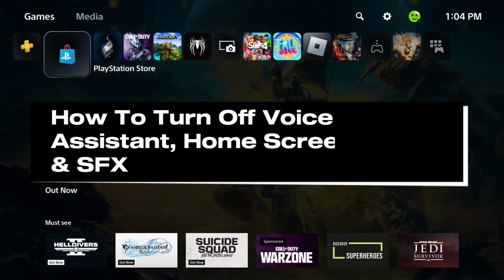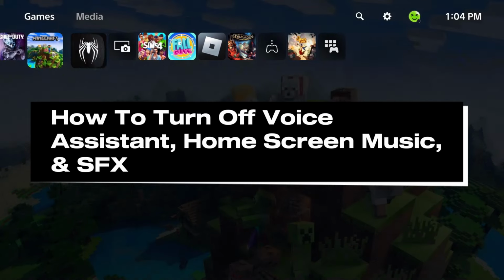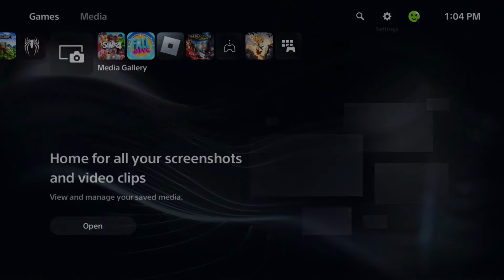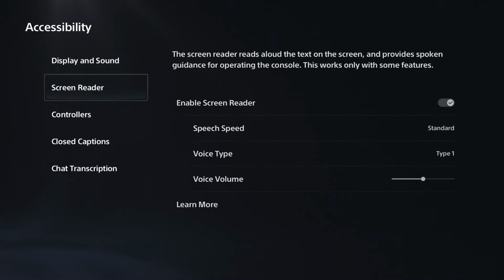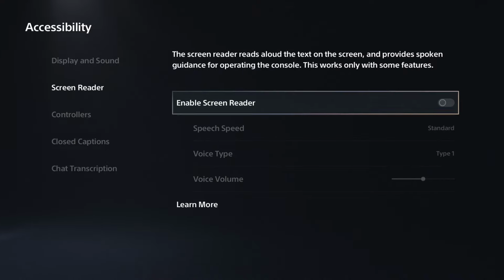How To Turn Off Voice Assistant On PS5 (+ Home Screen Music & Sound FX!)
Do you want to know how to turn off voice assistant on PS5? In this video, I show you how to disable the voice, voice assistant, or screen reader on PS5 in addition to turning off the home screen music and sound effects. This will make your PS5 more quiet when you turn on your console and go to the home screen.